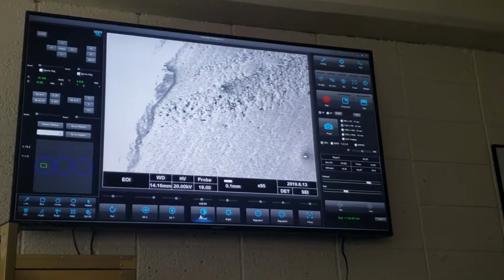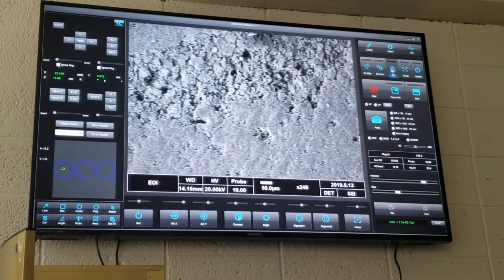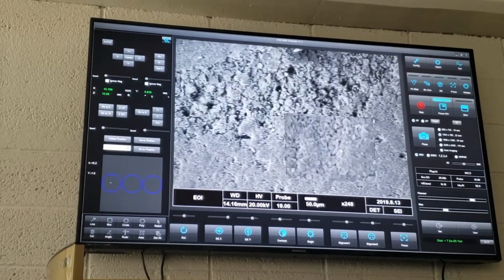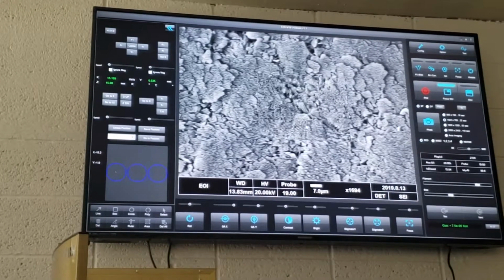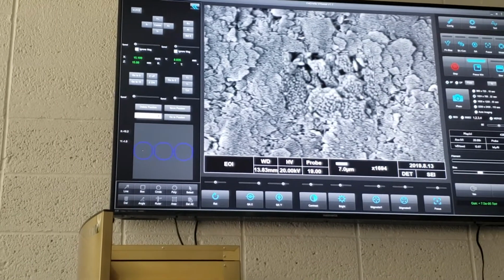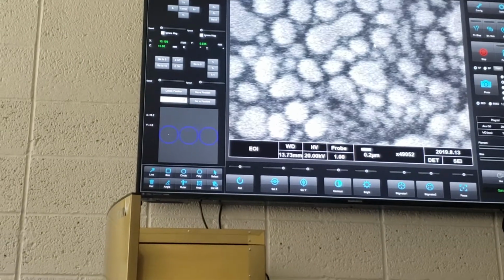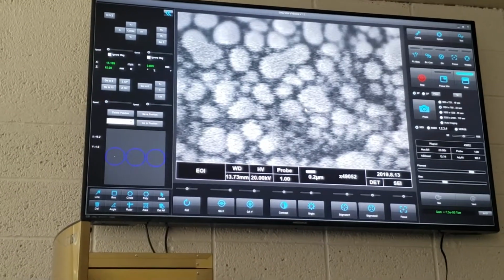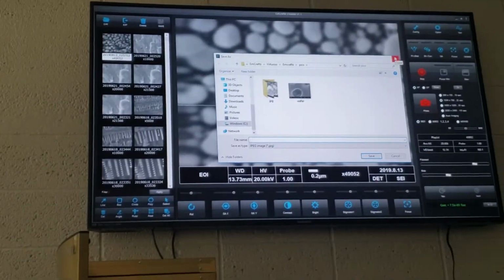Cube HVCC Run-Contrast-Brightness-Magnification-Focus Window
Mouse Operation and Slow scan speed - Photo and Image Acquisition